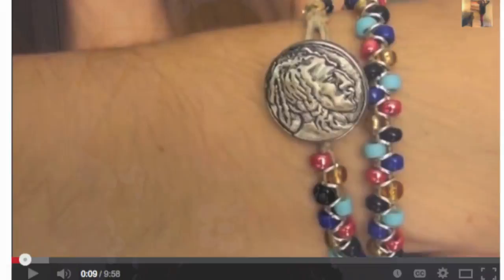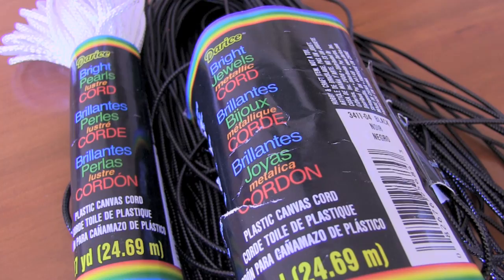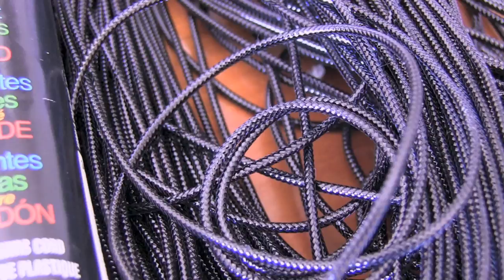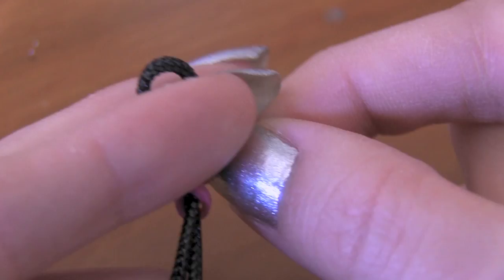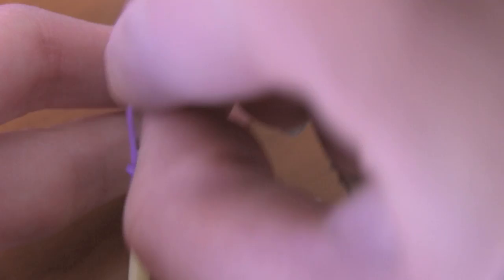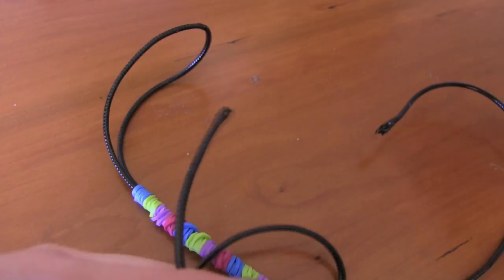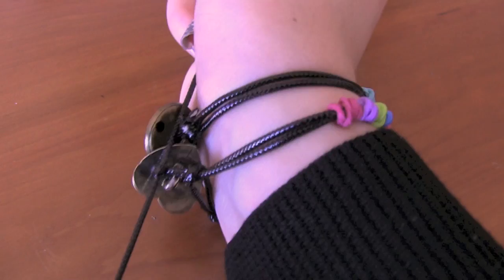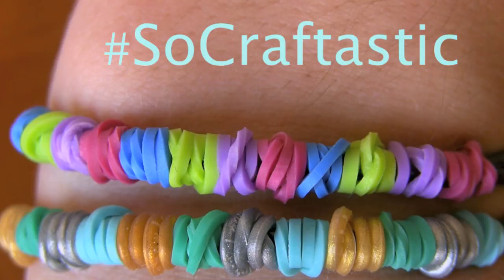RAINBOW LOOM : Springs on String Wrap Bracelet - How To - No Loom | SoCraftastic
The Springs on String Rainbow Loom bracelet is an original design by SoCraftastic (Sarah Takacs). It looks a bit like a friendship bracelet & can be made into a wrap bracelet. I hope you enjoy this no-loom tutorial. None of that funny copyright business... It's a Rainbow Loom bracelet - you have permission to create a DIY on anything your heart desires if you're trying to teach others. But, if you make a video on this design I'd love if you gave me credit. :) The Split Fish bracelet is also my design & a video will be coming for it soon!

: : : SEND ME MAIL : : :
Sarah Takacs